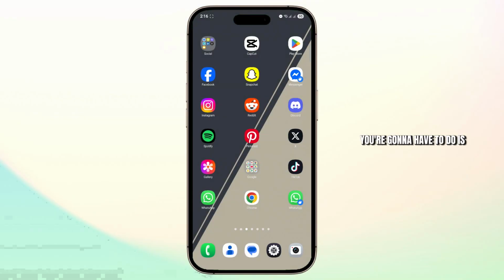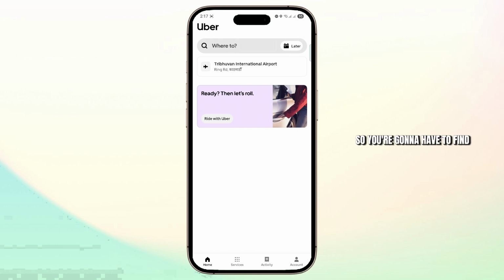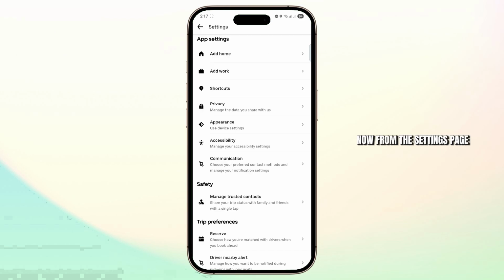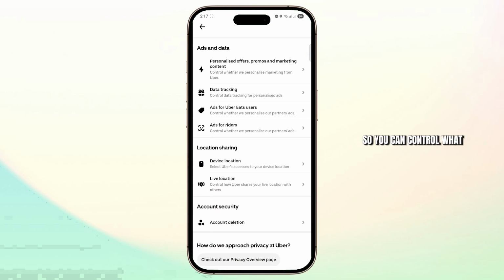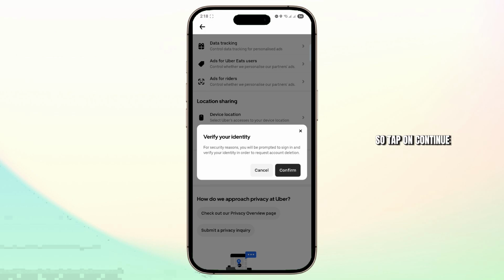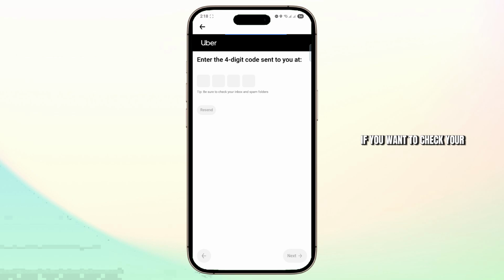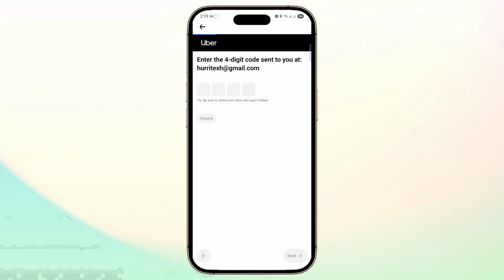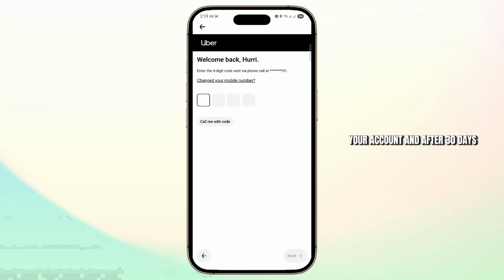HOW TO ACTIVATE YOUR UBER DEACTIVATED ACCOUNT 2025! (FULL GUIDE)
Has your Uber driver or rider account been deactivated? 🚫 Don’t panic! This full 2025 guide shows you step-by-step how to reactivate your deactivated Uber account — whether you're a driver, delivery partner, or rider.

What You’ll Learn in This Video:
✅ Reasons why Uber accounts get deactivated in 2025
✅ How to appeal a deactivation and contact Uber support
✅ Tips to avoid account suspension in the future
✅ How long reactivation can take and what to expect

Whether your Uber account was deactivated due to inactivity, verification issues, complaints, or technical errors, this tutorial will help you get back on the road or back to riding fast.

📌 Chapters:
⏱ 0:00 - Introduction
⏱ 0:10 - HOW TO ACTIVATE YOUR UBER DEACTIVATED ACCOUNT